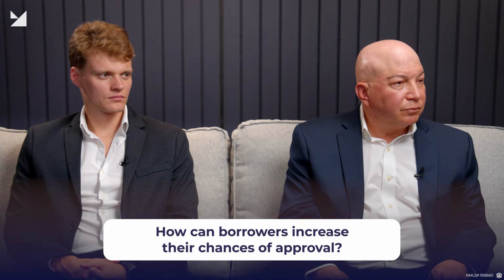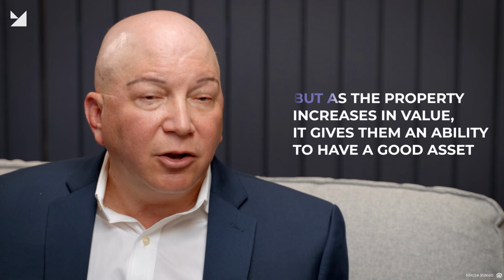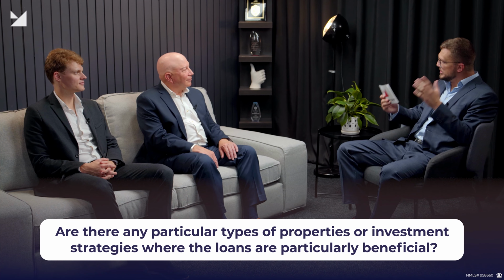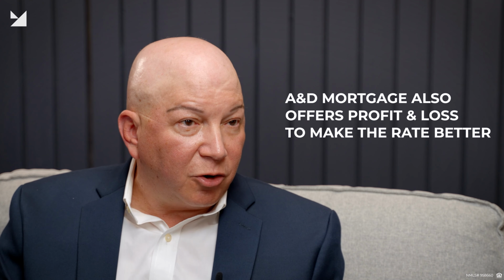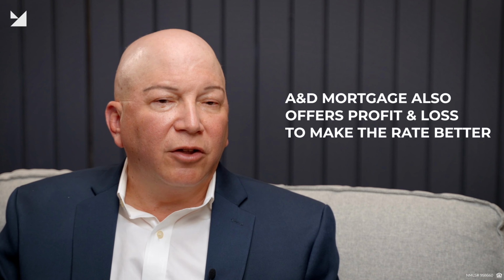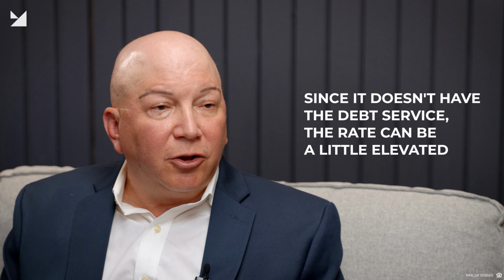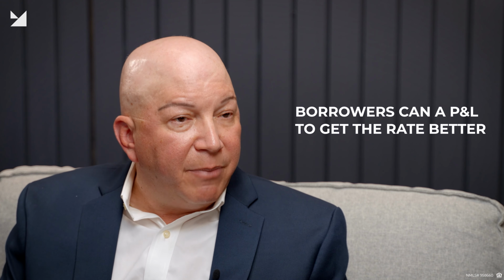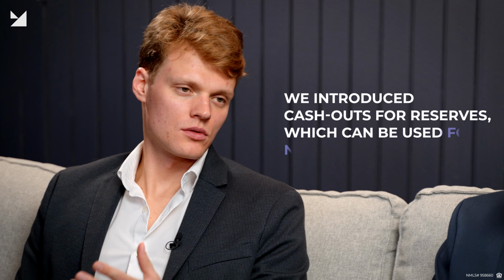Mortgage News: all about Investment Loans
Join us as we sit down with industry experts Alex Suslov and Mark Glaser from A&D Mortgage to discuss investment loans, their benefits, who qualifies for them, how to increase approval chances, and the role of A&D Mortgage in providing these loans.

Among the highlights:
- Investment loans offer benefits such as potential financial gain and increased cash flow.
- Qualifying for investment loans may require a good credit score and a strong financial picture.
- Increasing approval chances may involve having a clear investment plan and a solid grasp of expected returns.
- A&D Mortgage provides investment loans to eligible individuals looking to maximize their financial gains.

A&D Mortgage (NMLS # 958660) is a top wholesale and correspondent lender, bringing first class service.  We are a nationwide lender able to conduct business in 40+ states.

Join the more than 6,000 companies who’ve already chosen A&D Mortgage as their long-term partner to expand their pipeline!